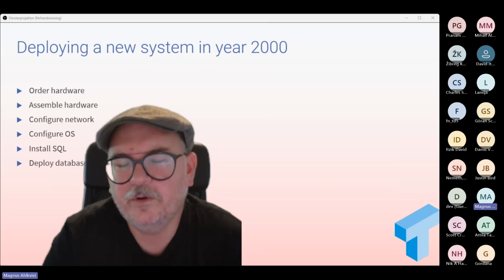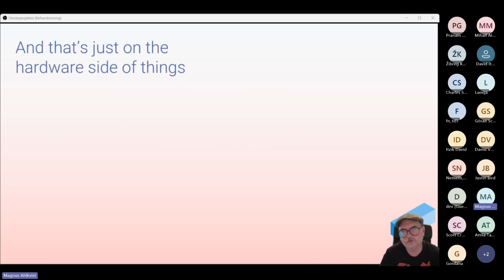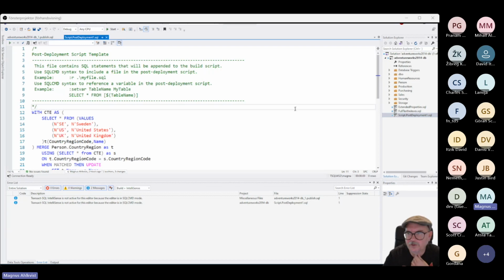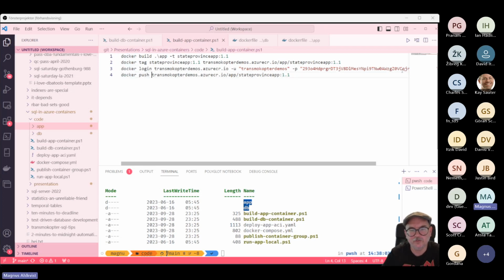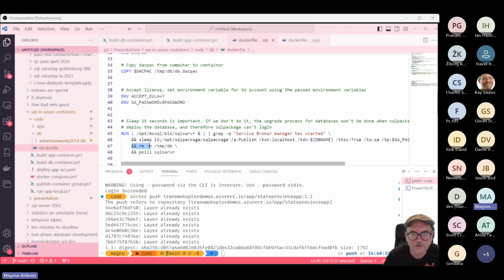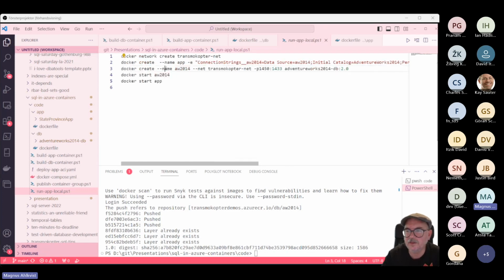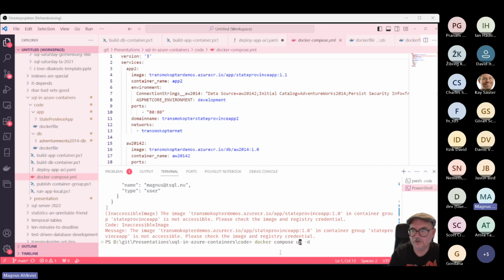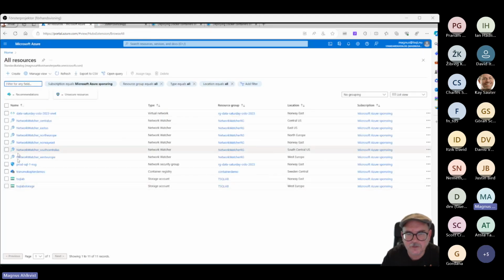Containerize your application and SQL databases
Speakers
Magnus Ahlkvist
Description
With SQL Server running on Linux and .NET Core being a cross platform framework, it's now possible to run what used to be windows only systems on pretty much any platform. Using containers, we can be up and running with the infrastructure for a whole system within minutes.

In one hour, I will show you a couple different ways to configure containers for a data driven application and some ways to deploy the application. You will learn how to add functionality to existing container images. We will deploy systems to our own laptop and to Azure Container Instance and we will briefly look at network security inside a container group.

This session is focused on test environments most of all, but much of what is being said is valid for production environments as well, only you'd have to think a bit more about redundancy, persistance and security in production.

You don't need to know much about containers to appreciate the contents of this session. But it's good if you have at least a hunch about application development, and some knowledge about SQL Server.